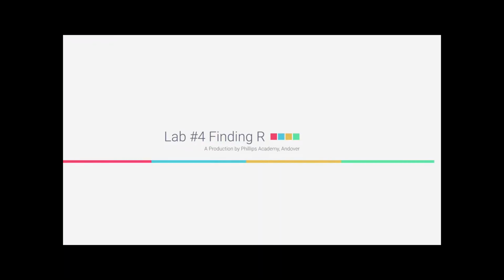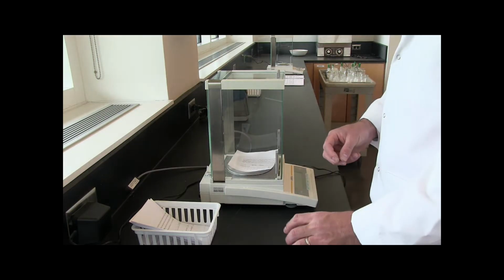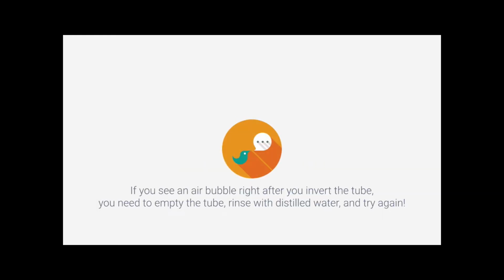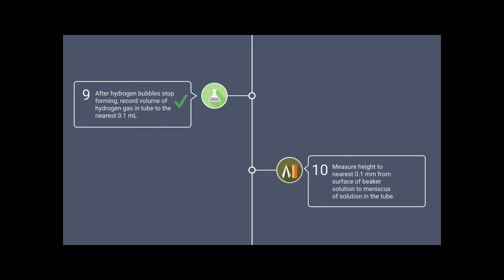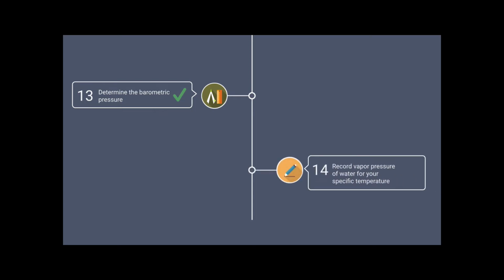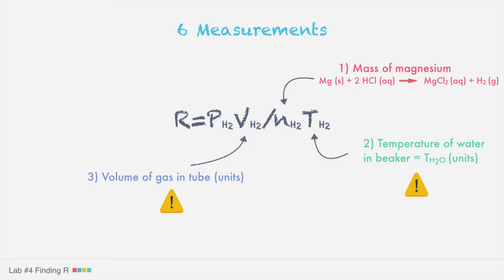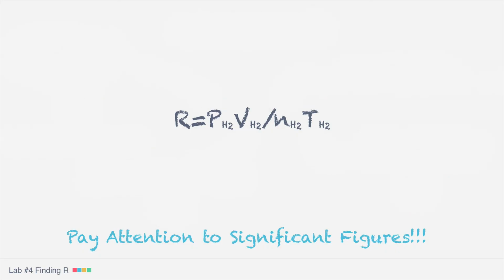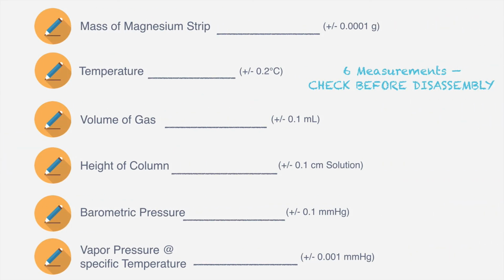Ideal Gas Constant Lab